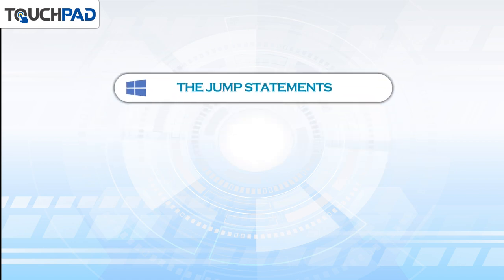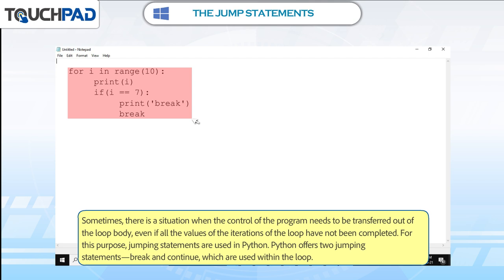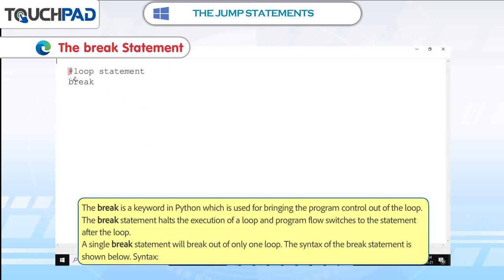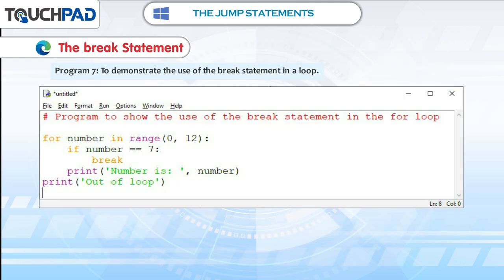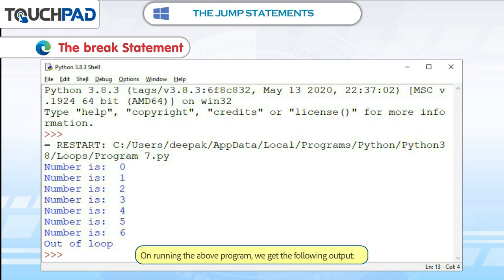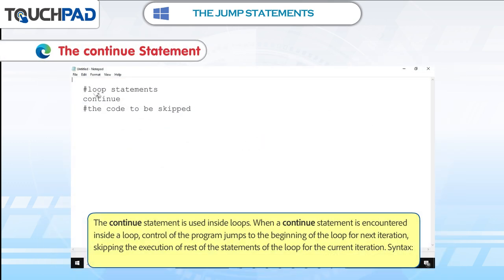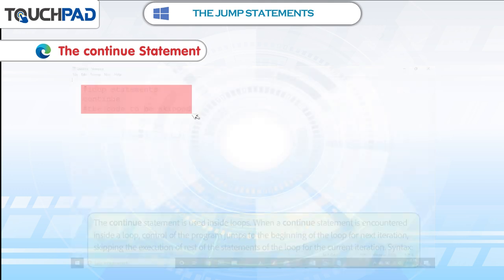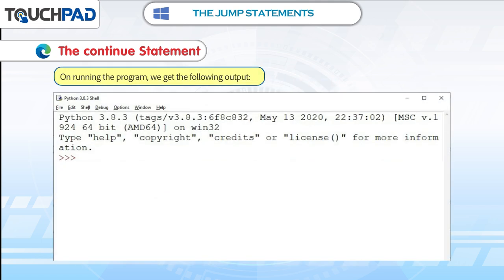𝐉𝐮𝐦𝐩 𝐒𝐭𝐚𝐭𝐞𝐦𝐞𝐧𝐭𝐬 |𝐂𝐡 𝟎𝟗|𝐏𝐥𝐚𝐲 𝐕𝐞𝐫 𝟐.𝟎|𝐂𝐥𝐚𝐬𝐬 𝟎𝟖